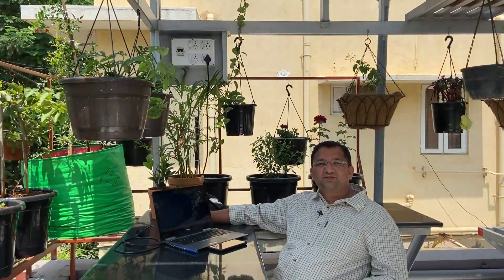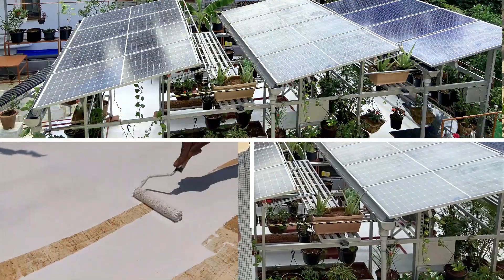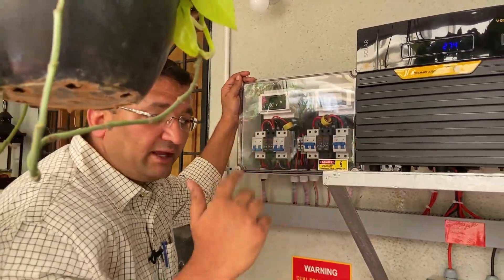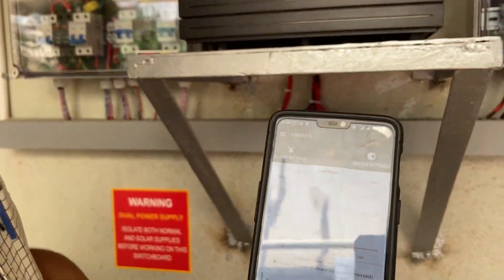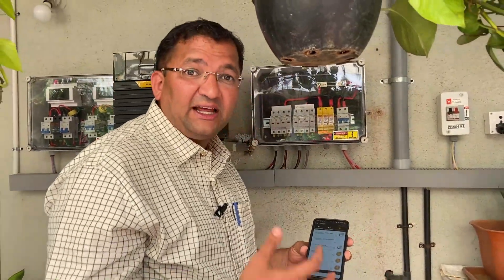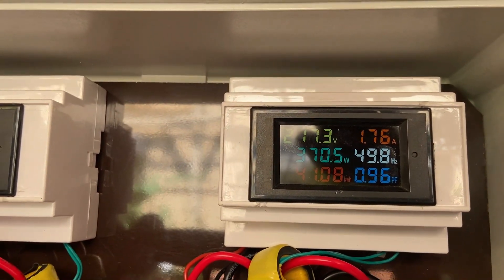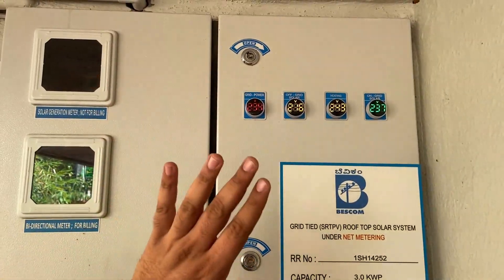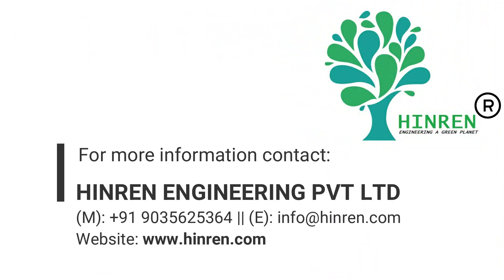Residential Off-Grid Rooftop Solar PV System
Off Grid Solar PV systems are the only choice of Electrical power where the public Utility companies cannot deliver reliable power.
Solar Photo Voltaic (PV) has proven to be an effective and reliable technology when it comes to delivering power to remote and inaccessible regions.

In this video, we have shown the installation and working principle of a small off grid solar PV system .

In this Particular site, we had already installed a more popular On grid Solar Power system a few years ago.
As we Know; the On-Grid solar Power works only when grid Power is available (Grid Voltage is the reference) . That means; in an On-Grid system, the Solar power will not be available to run the loads even during sunshine hours if the Utility grid power is not available.

To overcome this issue, we have installed a dedicated Off grid solar PV system to power all Our critical loads. This Off-Grid system runs the loads during the day and also charges up the batteries. The energy stored in the batteries runs the loads during the night.

For this Project , we have used 4 panels of Polycrystalline technology. These are old panels from an old de-commissioned site. Since the loads are low and well balanced, the 4 panels are proving to be more than sufficient for our purposes.